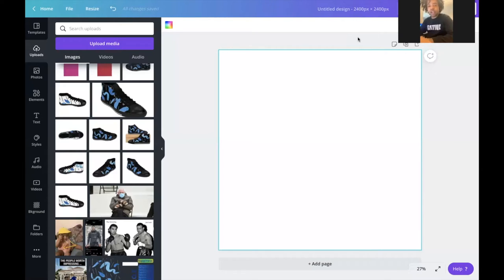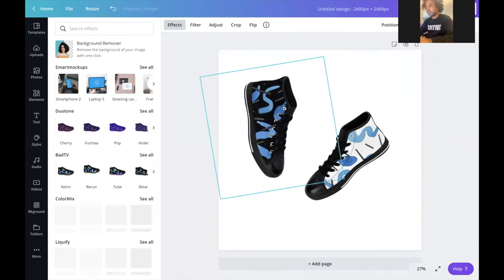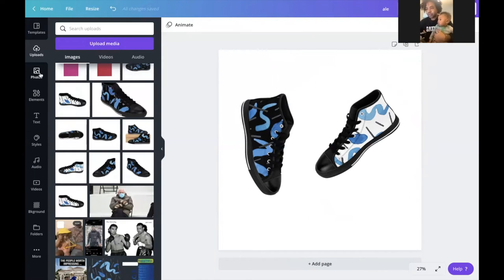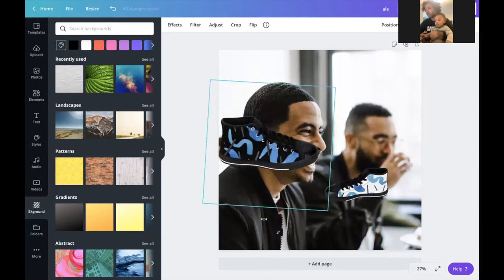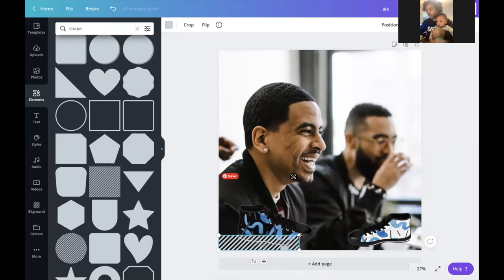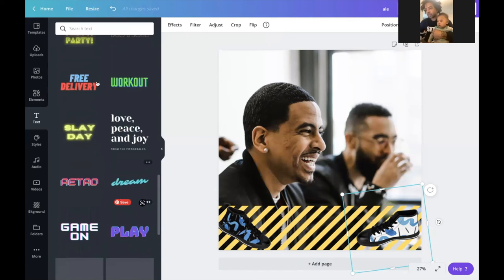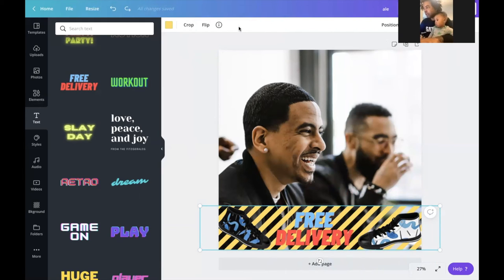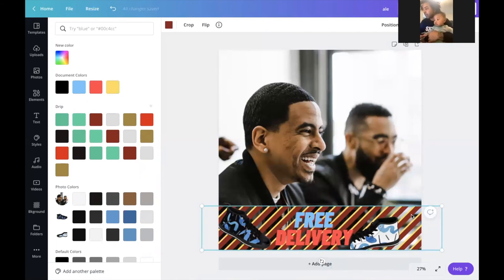OverTyme Simms TV - Blank Canvas On @canva Canvalove EP 1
Products & Services

My Feelings Family

THE OFFICIAL YOUTUBE PAGE OF OVERTYME SIMMS !